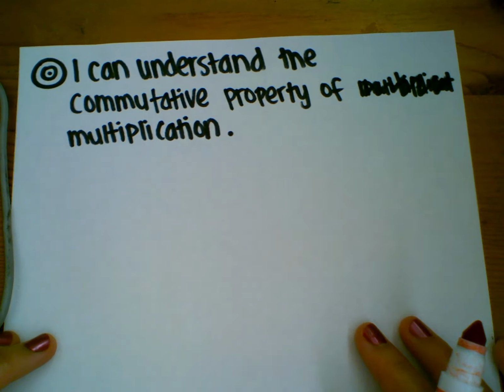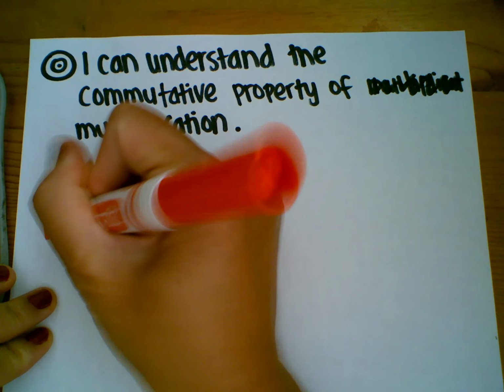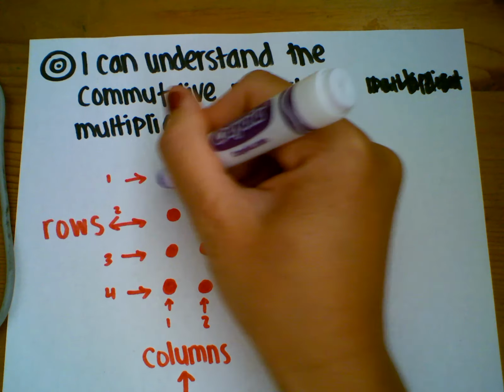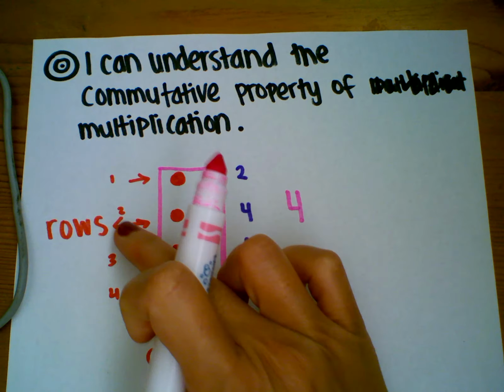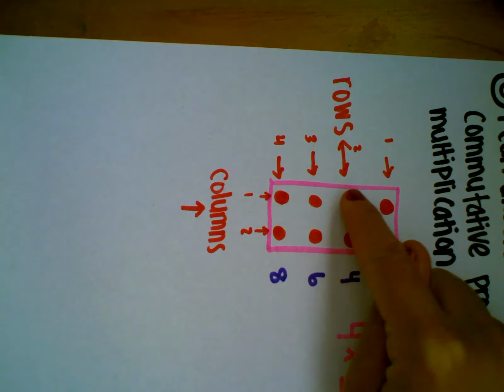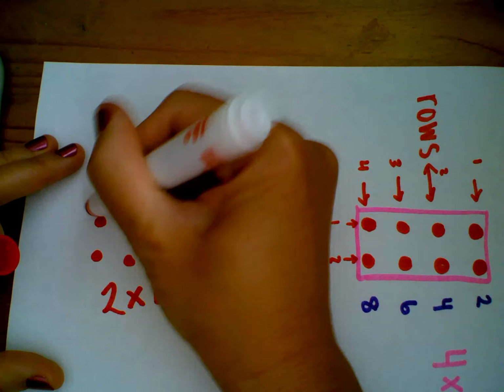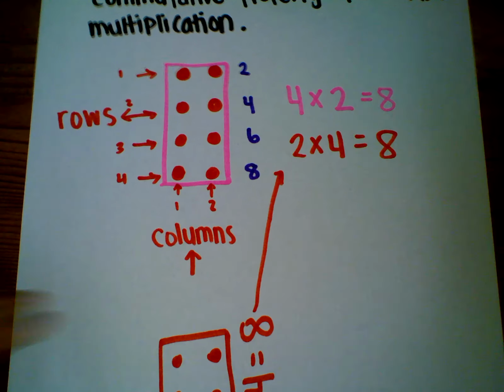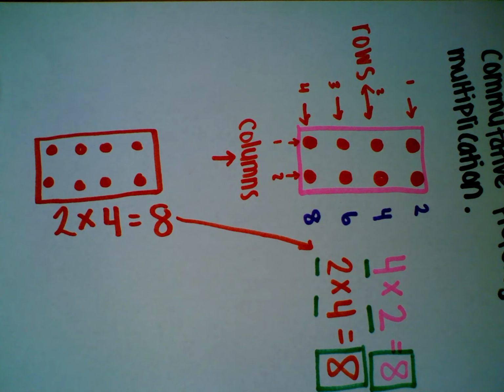Arrays to show commutative property of Multiplication